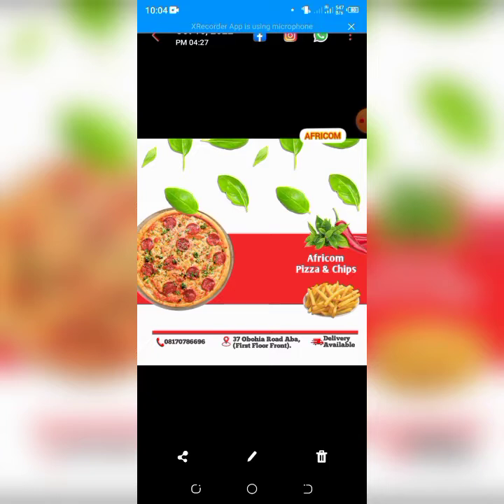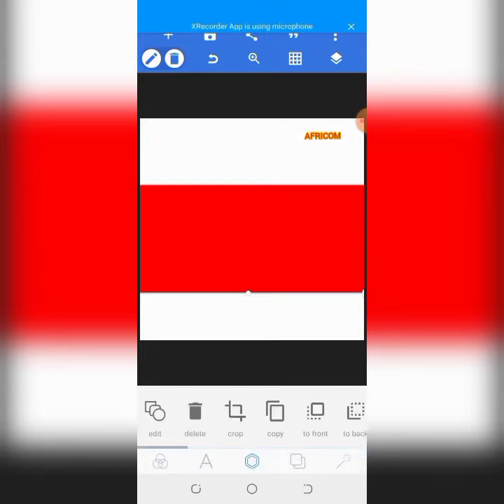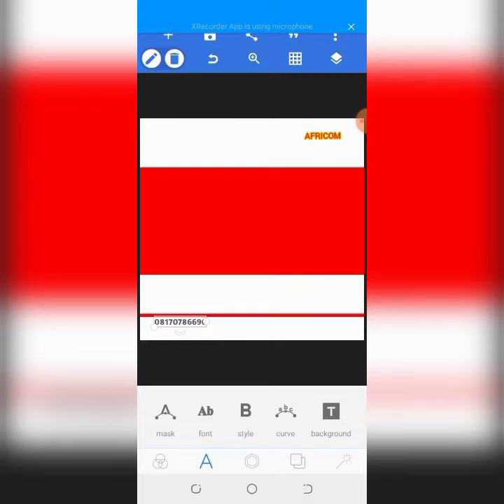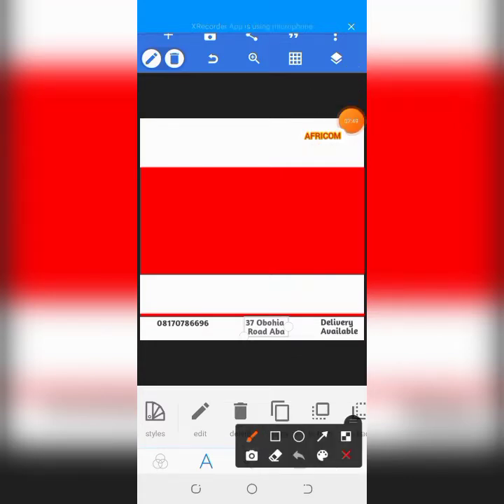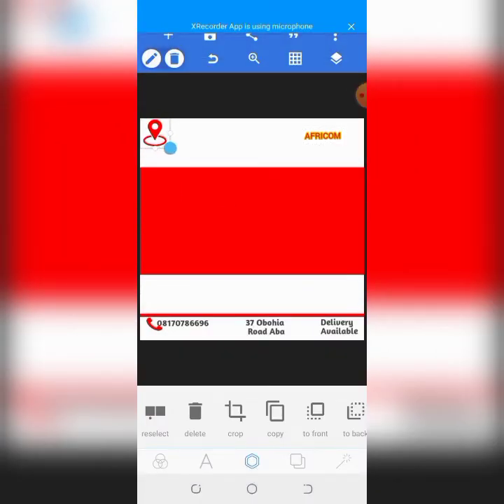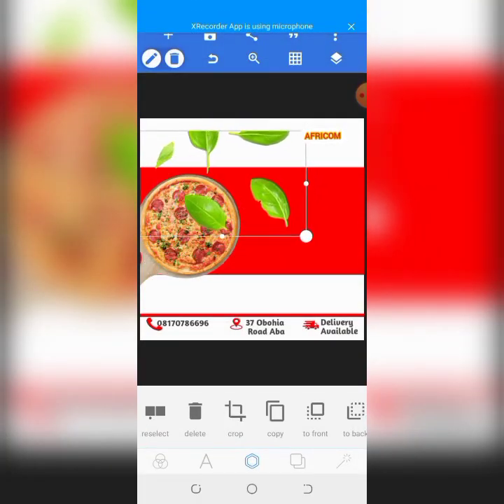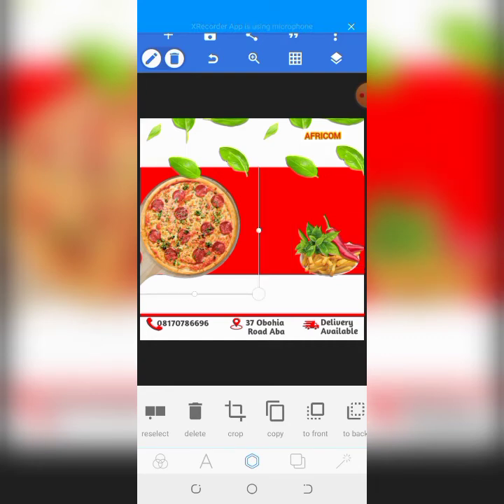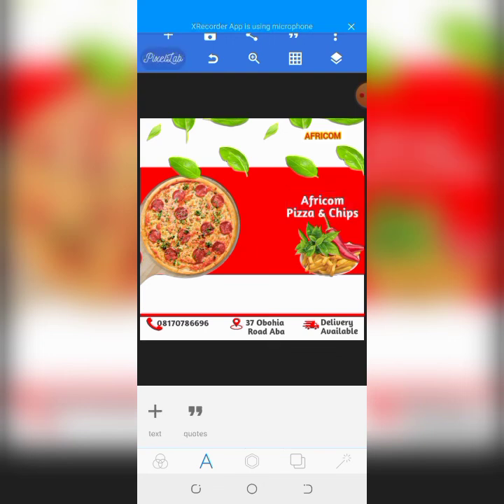Designing Fliers using Pixalab with Smartphone